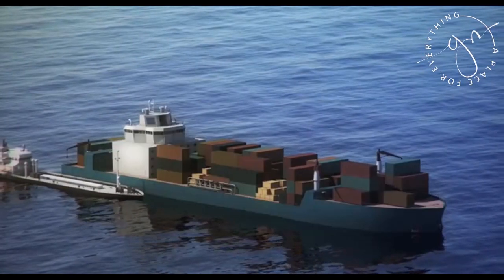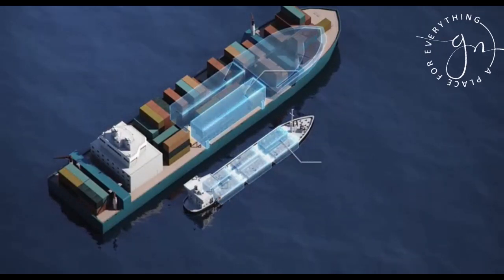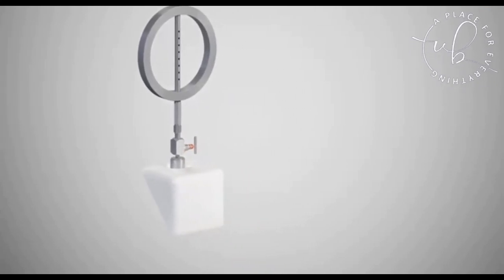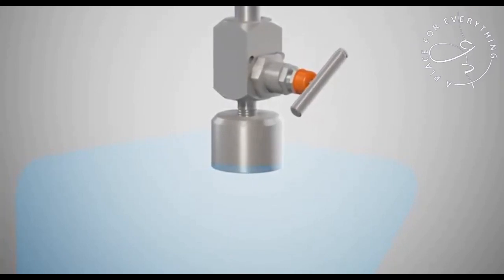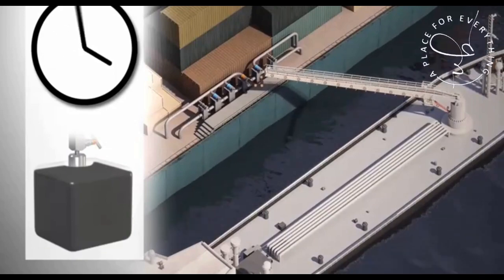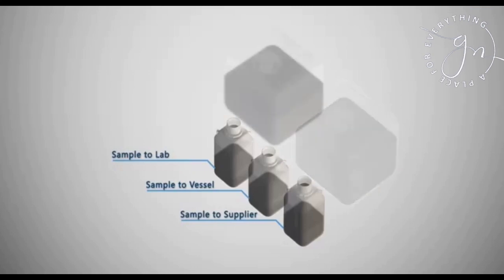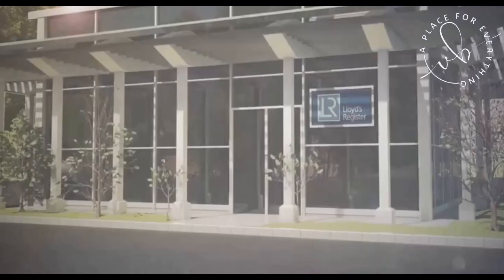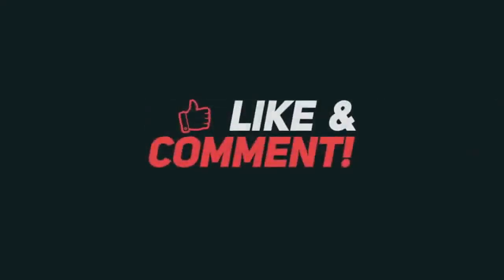Bunker management & Procedures || Taking Bunkers || Sampling || Marine Knowledge || EP 10